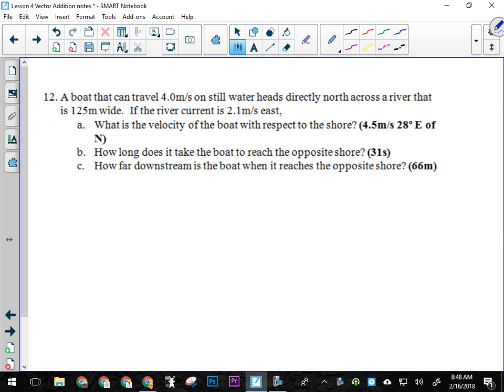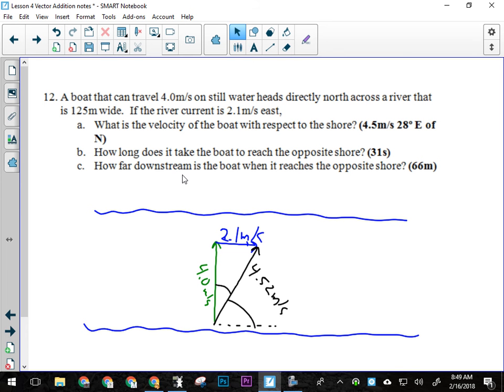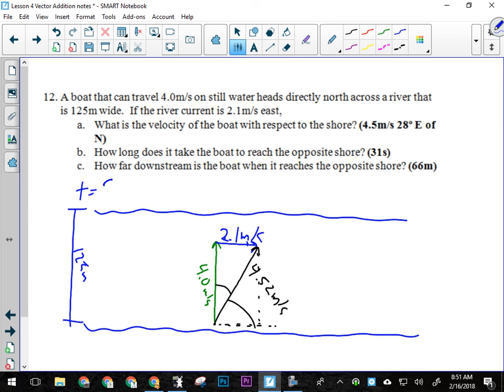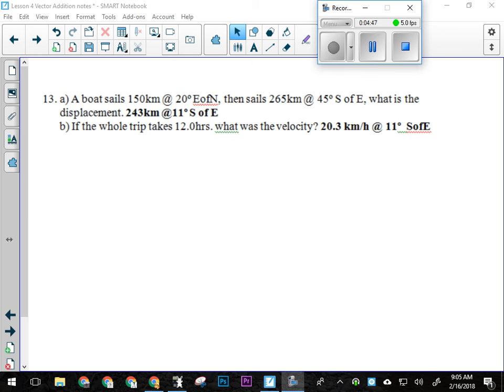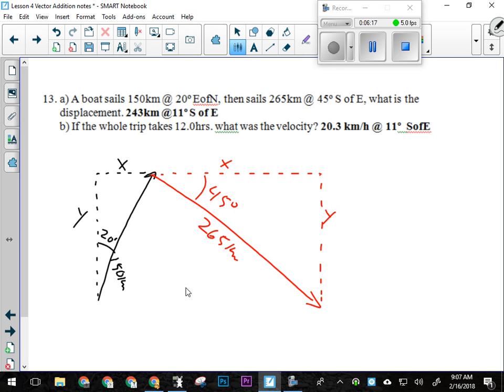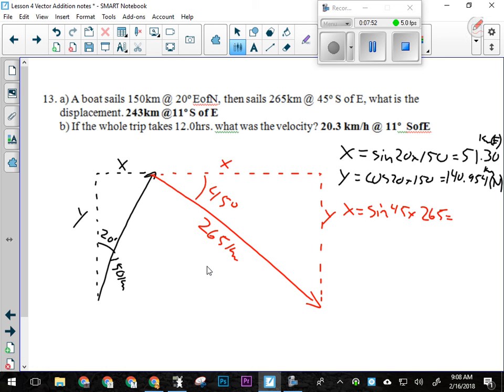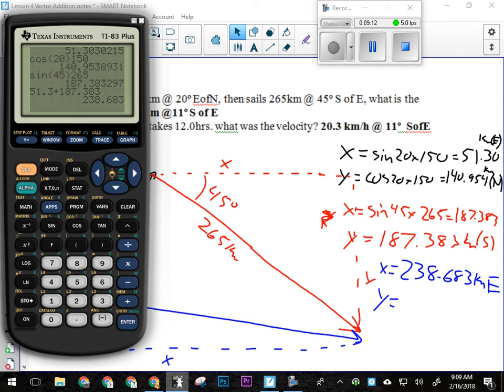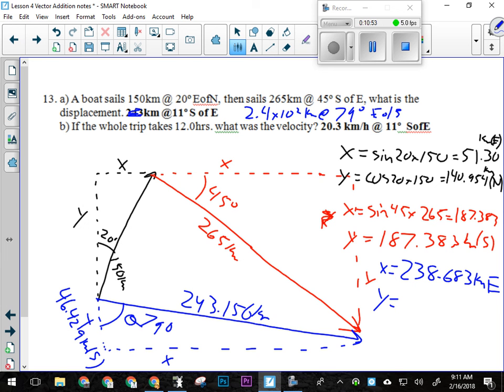Physics 20: Vector Addition Examples Part 3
More examples of vector addition.